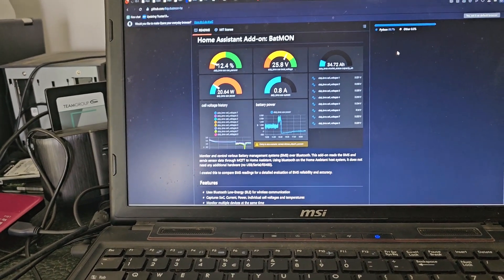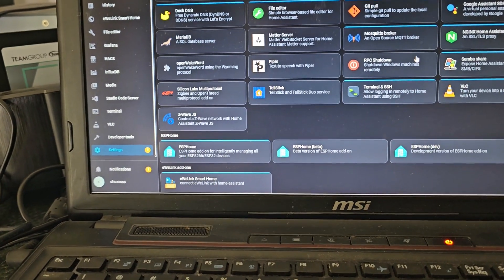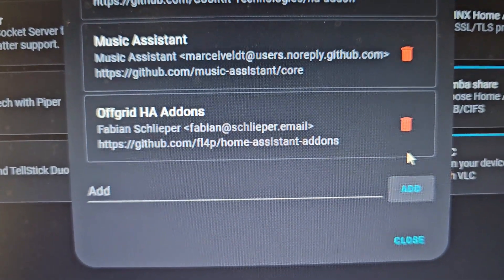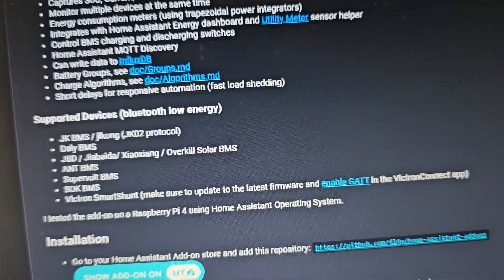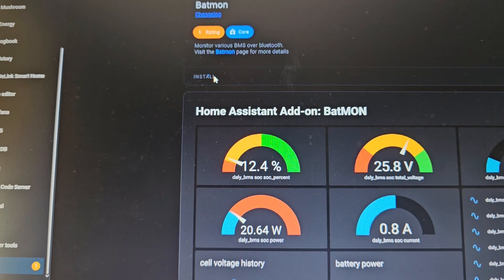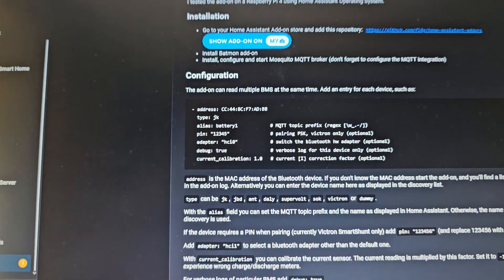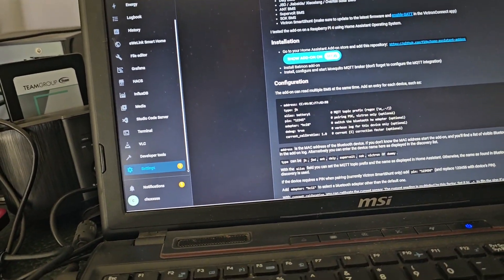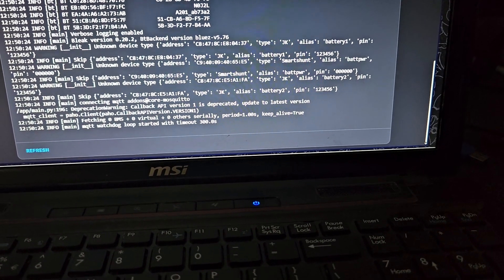BatMon Install Guide: Troubleshooting End-of-Installation Errors